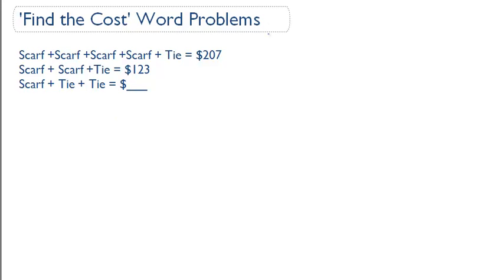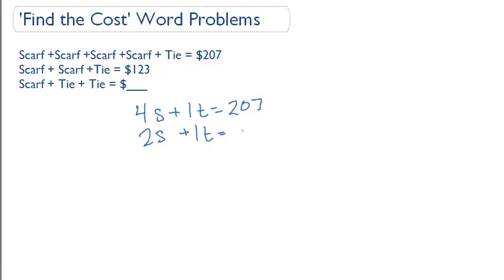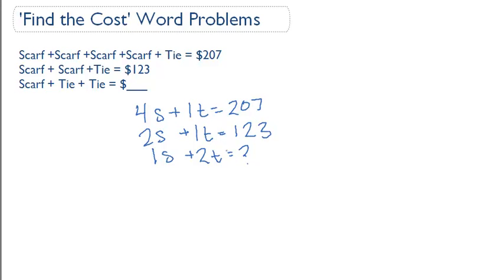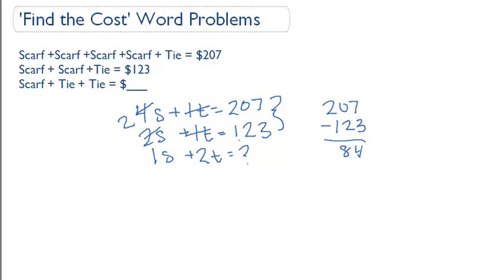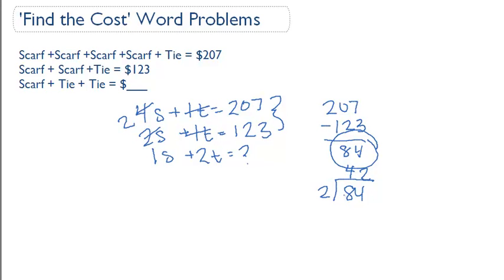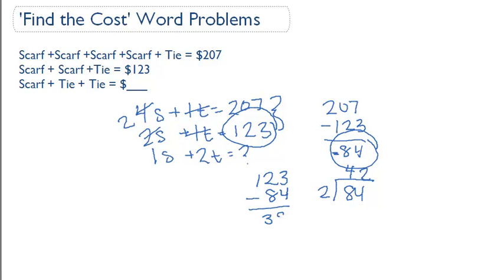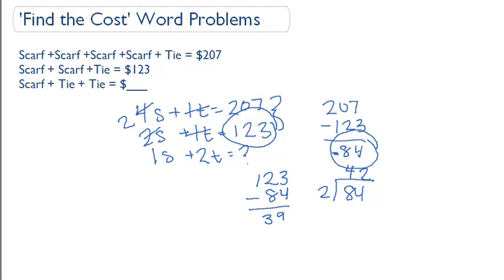'Find the cost' word problems